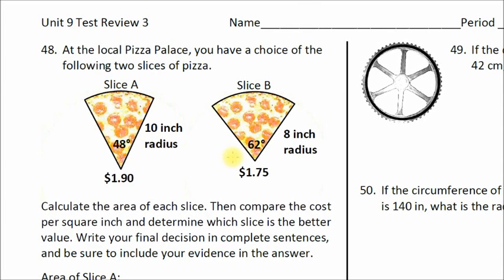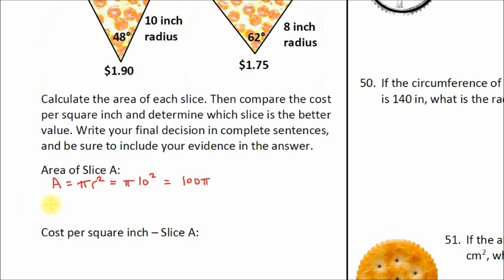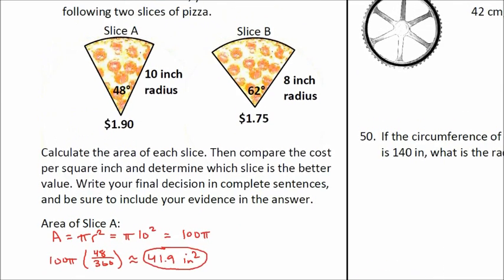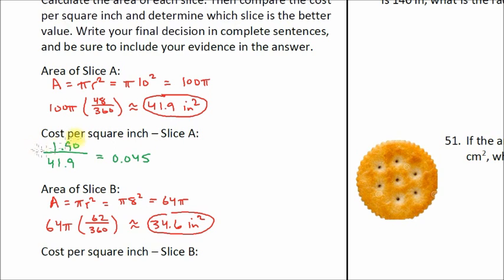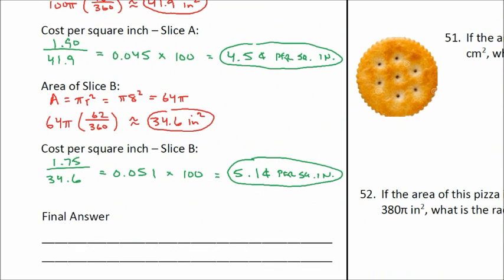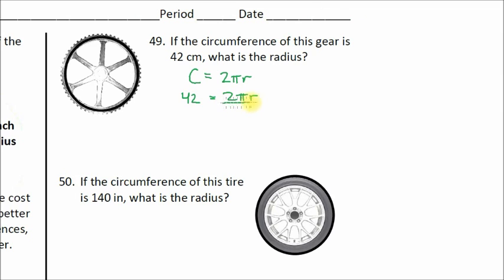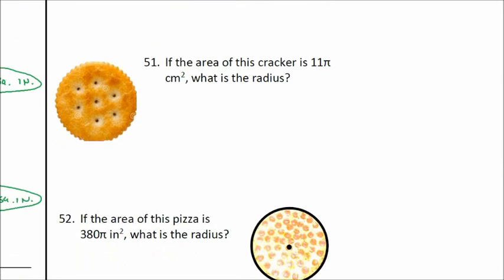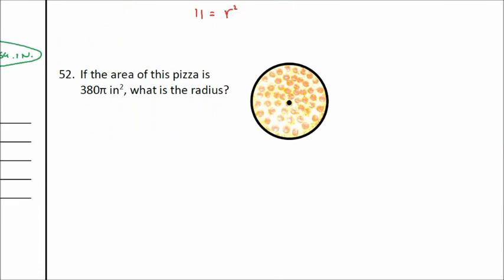Circles Review 48 to 52